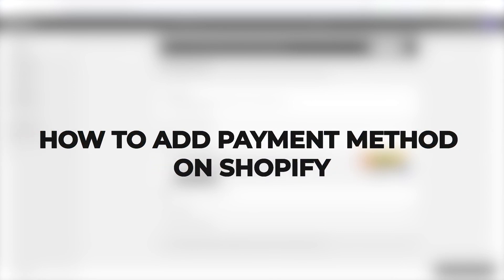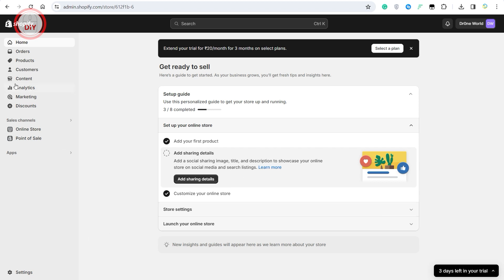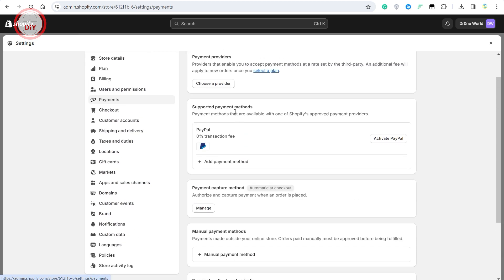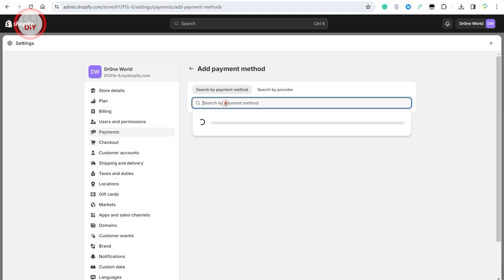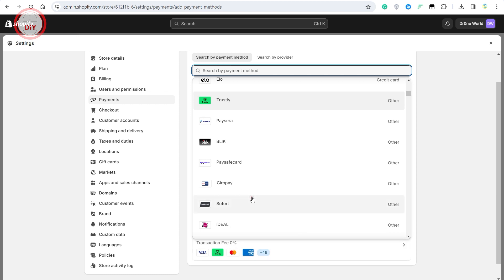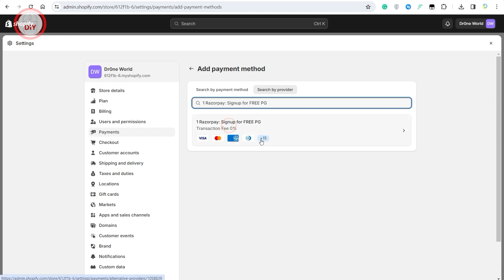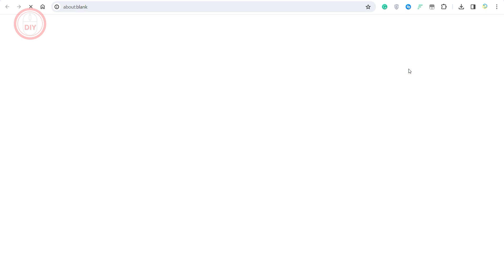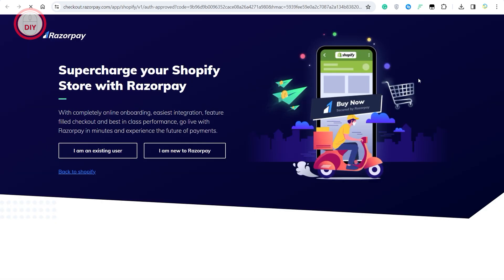How to Add Payment Method on Shopify - Shopify Tutorial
How to Add Payment Method on Shopify - Shopify Tutorial. Learn how to add payment method on shopify - shopify tutorial.

Unlock the full potential of your Shopify store with our comprehensive and SEO-optimized video tutorial on 'How to Add Payment Method on Shopify'. Ideal for both new and experienced Shopify users, this guide simplifies the process of Shopify Payments setup, ensuring your store is ready to process transactions smoothly. Learn the essential steps for adding and configuring your preferred Payment Gateway on Shopify. Our detailed walkthrough covers everything from the basics of Shopify payment gateway setup to advanced tips, making it easier than ever to offer a variety of payment options to your customers. This video is an invaluable resource for anyone looking to streamline their Shopify payments and enhance customer satisfaction. Watch now and take the first step towards a more efficient and user-friendly payment process in your Shopify store!

Digital DIY Guide